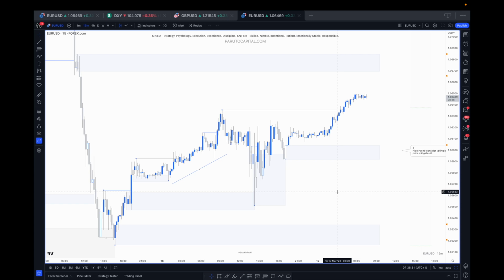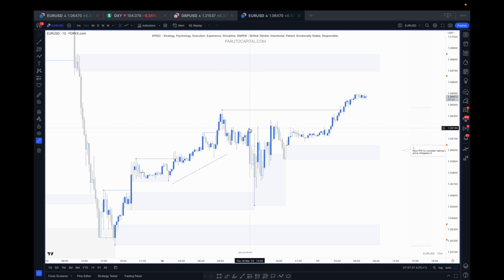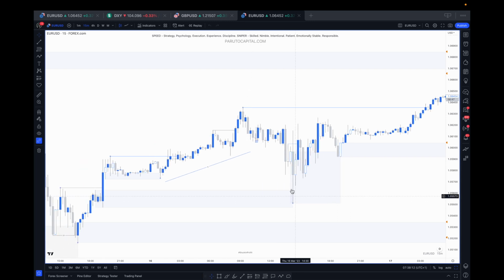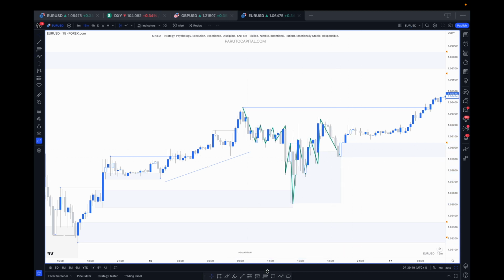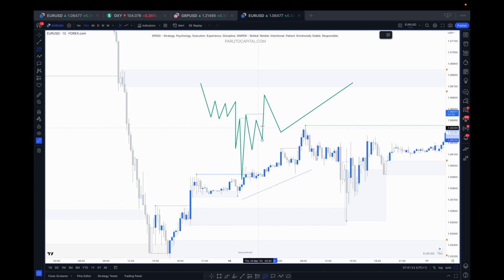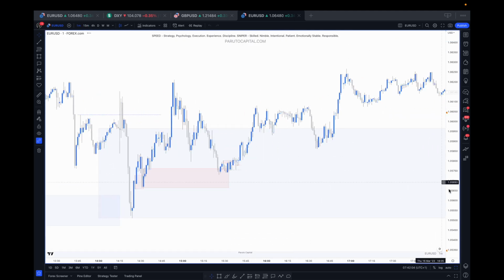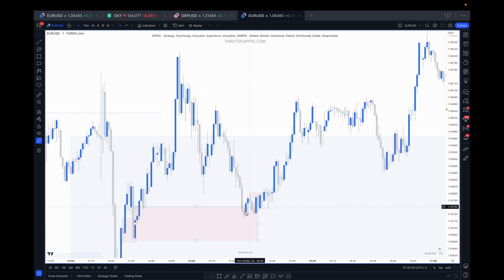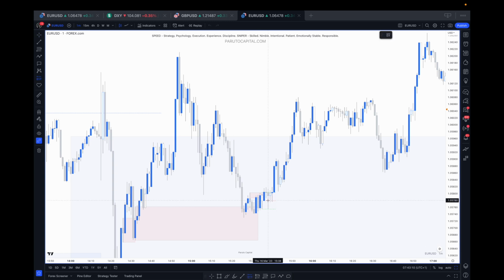1:10RR (5%) EURUSD Trade Recap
1. The Broker I Use
2. FREE Resources (Market Structure PDFs & FREE Trading Journal)